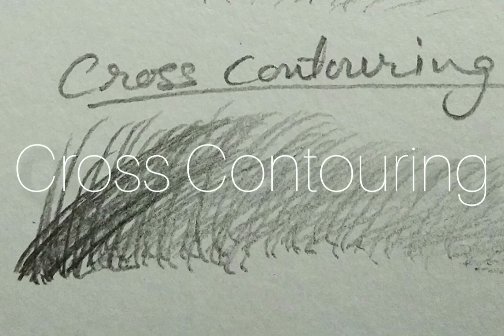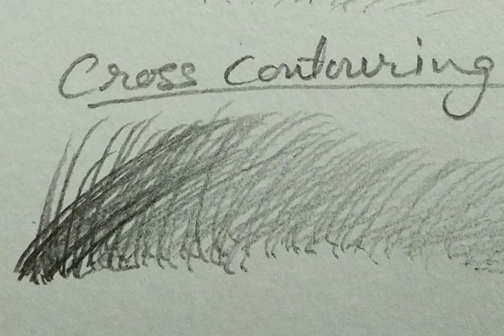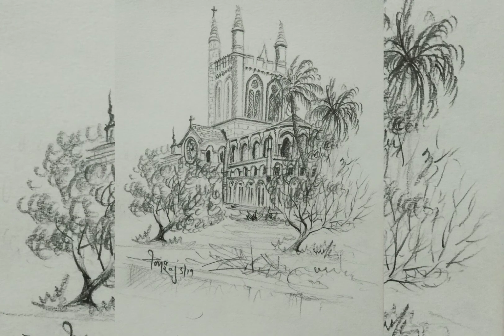Study of different shading techniques